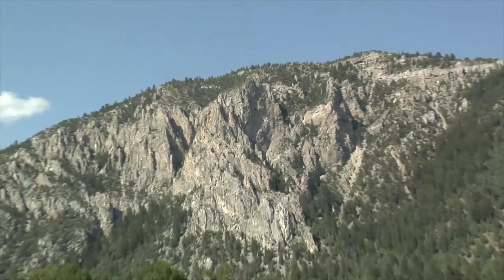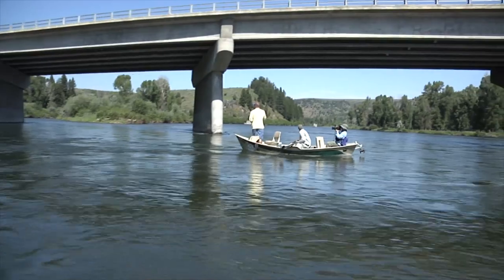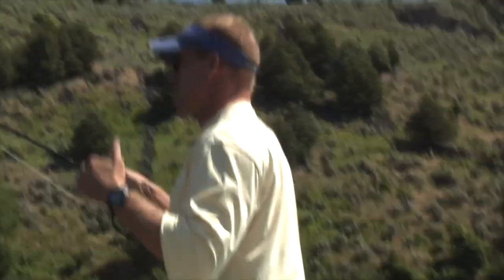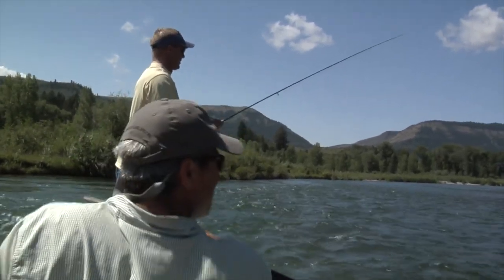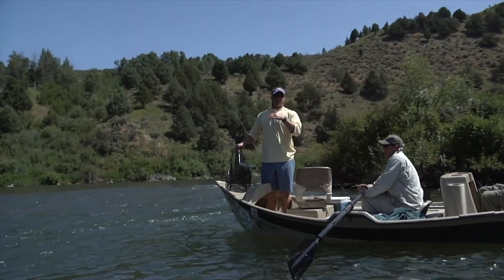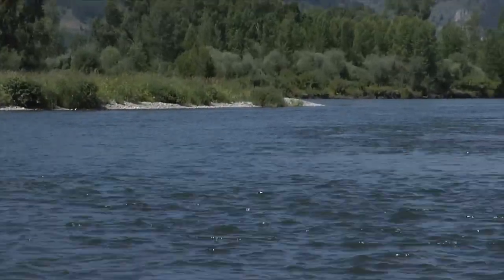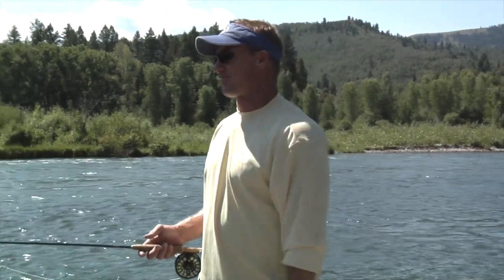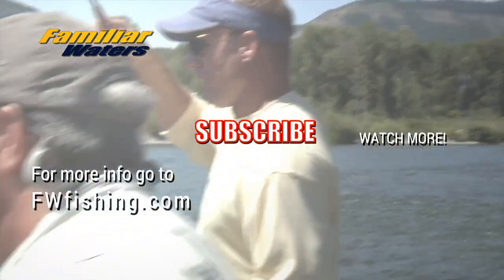South Fork Of The Snake River Fly Fishing Dry Fly Heaven!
South Fork of the Snake River fly fishing is as good as it gets. One of the top dry fly fishing rivers in the world. Today, I'm  fishing with Pete Erickson, who's one of the world's top anglers...

. I'm Mike Pawlawski. Today I am fishing the South Fork. Now I know there's a lot of rivers out there with south fork in the name. This is the South Fork of the Snake and it is one of the world's top dry fly fishing rivers. It is phenomenal. It is loaded with cutthroat trout who seem to be constantly looking up. And we're gonna start off with foam and head to PMD’s.
My guide today is a good friend, Pete Erickson. He is a member of Team USA fly fishing, has won on on the International circuit in several countries, has been a captain for team USA, and has been a phenomenal guide in the area for ever. And so he is well versed both as a guide as a fisherman. He’s also been a conservationist on the South Fork for years.

Here's some more content you may like.

There are a few rivers in the West that fish like this. This is probably my favorite Western dry fly river because it fishes dry flies all the time. You can come here with dries and you have a shot anytime of the year. PMD’s, baetis, the big stones, golden stones, Little Yellow Sally's… everything comes off here. And it's an incredible dry fly river. And that's why I keep coming back to the South Fork. We try to do it every other year on the show because it's always something new. This year we're not here for the big bugs, the salmonflies. We are in between the big bugs and the hoppers. So PMD’s are going to be king and searching for heads, head hunting the South Fork of the Snake River fly fishing for cutties, it doesn't get any better than that.